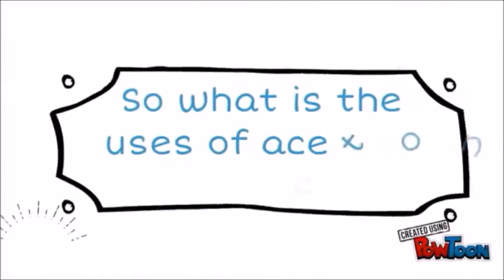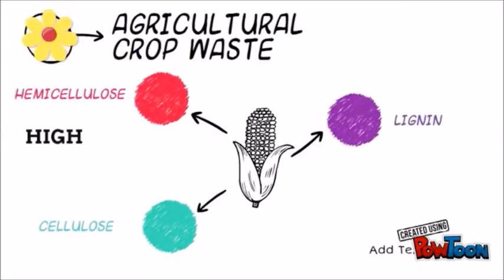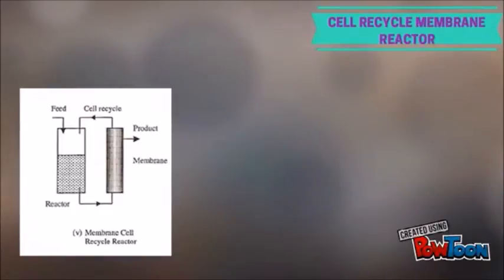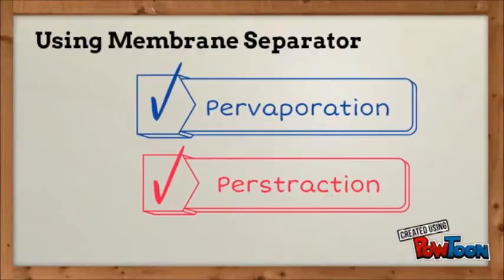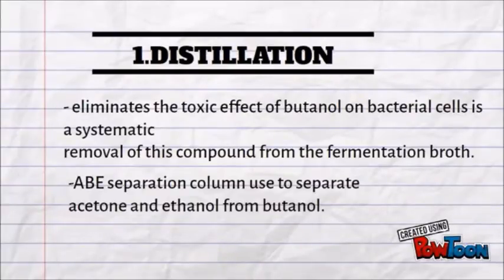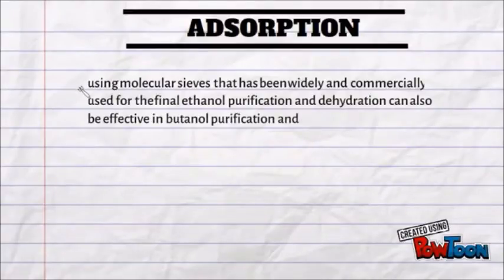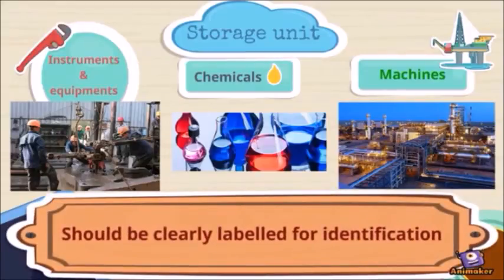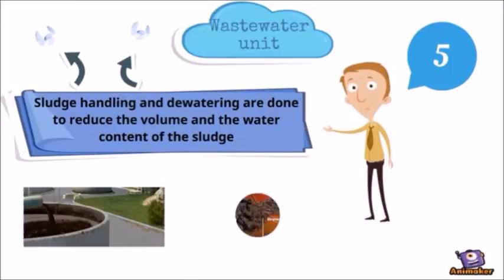Production of acetone-butanol from the corn waste.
This is an assignment video for our bio process engineering subject. Hope  you guys enjoy it,